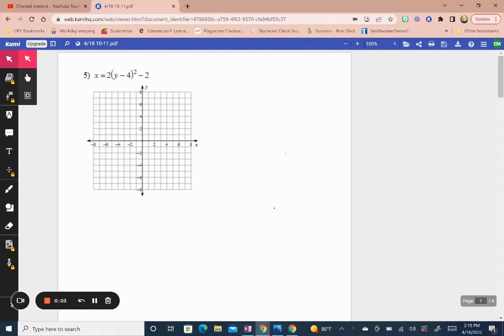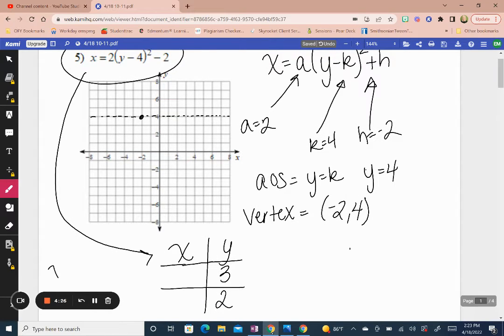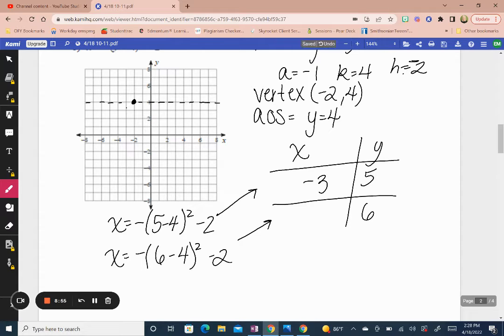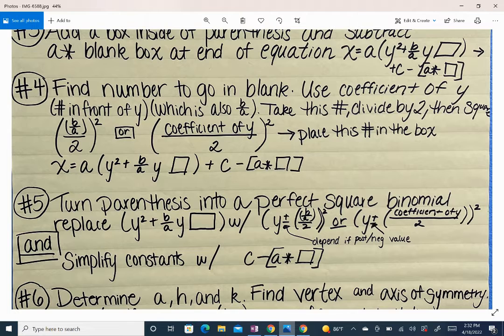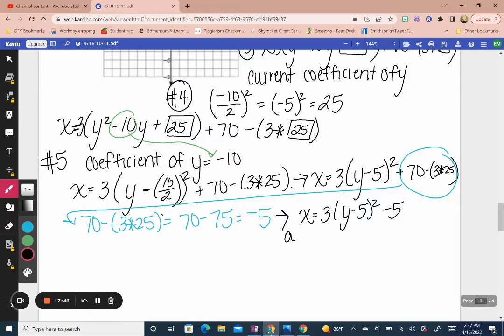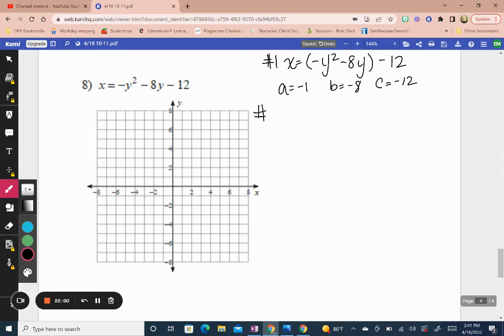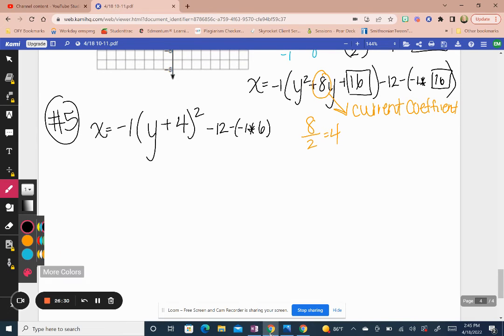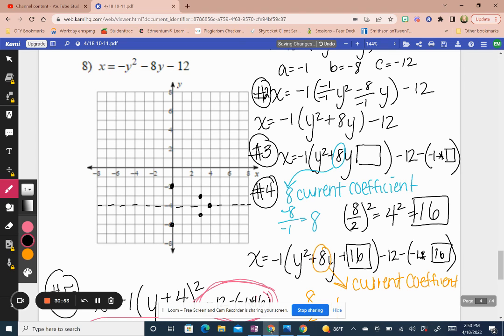Graphing Parabolas Conics x=y^2